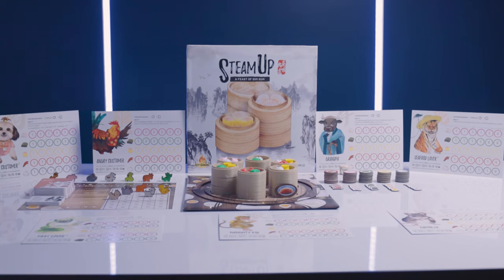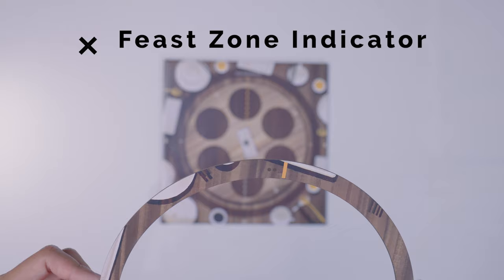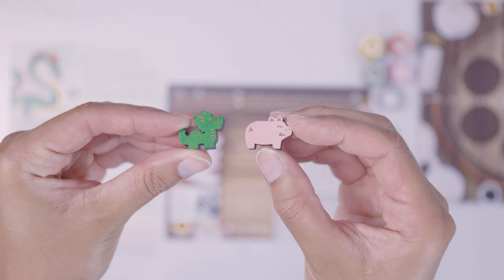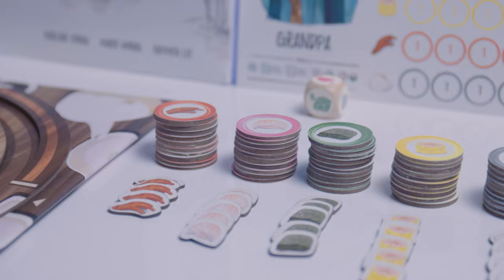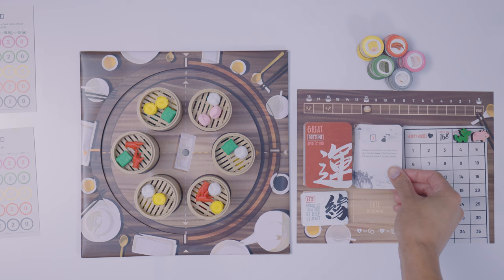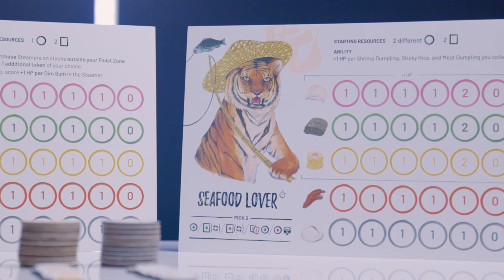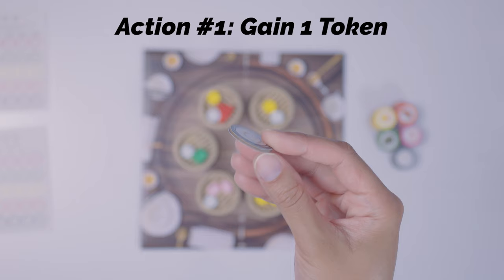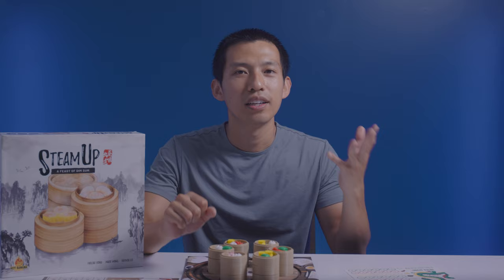Steam Up Tutorial - with Tim Chuon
Tim Chuon shows you how to play Steam Up, a delicious looking game about dim sum.